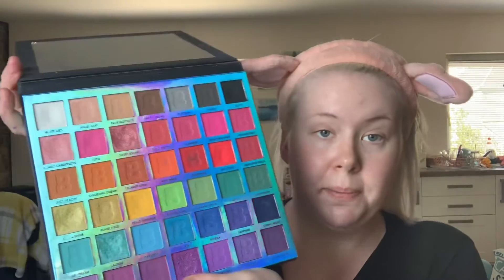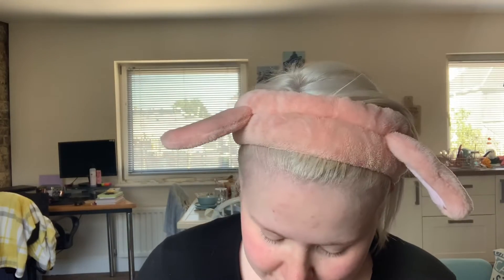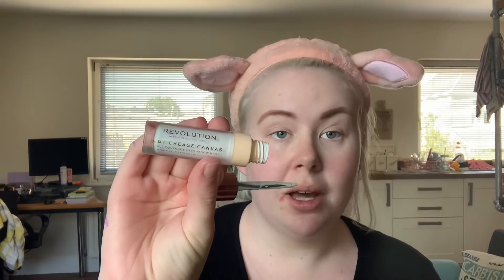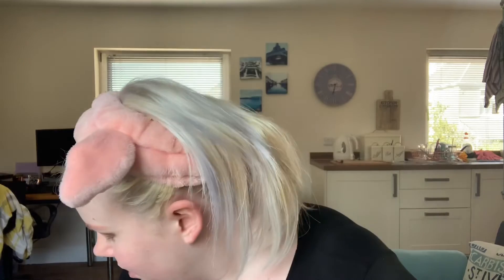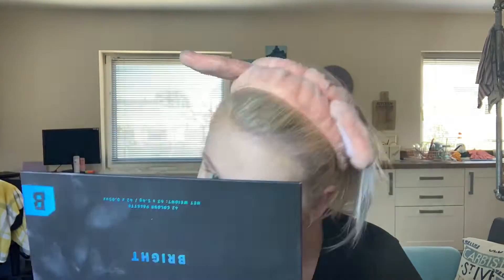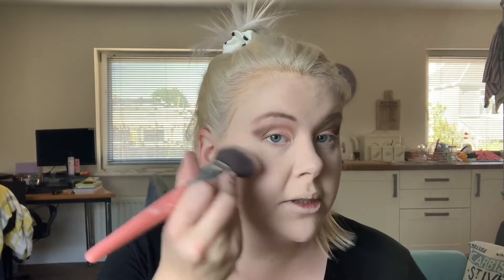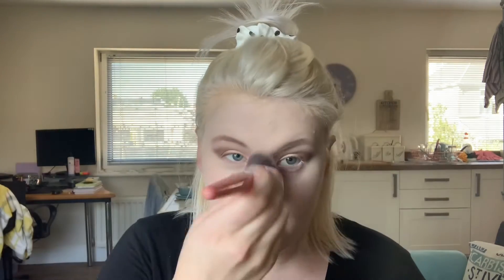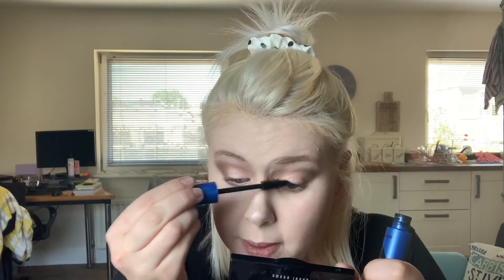Attempting a natural look! 🤍 Natural Look Tutorial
Hey all you cool cats and kittens. Today I see if I can even do a look that doesn’t require at least 5 layers on my face. Can it be achieved!?

Products used in this video:
Primer: Revolution Pore Blur.
Eyeshadow base: Revolution Cut Crease Canvas (Halo).
Eyebrows: NYX 3 in 1 brow (Taupe).
Eyeshadow palette: Beauty Bay EYN 42 Colour Bright.
Foundation: Jouer Essential High Coverage (Alabaster).
Concealer: Revolution 16 hr wear Conceal and Define (Infinite).
Powder: Revlon Stay Matte.
Highlight: Wet and Wild Highlighting Powder (Blossom Glow).
Lipstick: PS Demi Matte Kiss Proof Cream Lipstick (Chocolate).
Setting Spray: Gerard Cosmetics Slay all Day.
False Lashes: Revolution Natural Lashes (No. 2 Barely There).
Eyelash Glue: Lily Lashes Brush On Lash Adhesive.